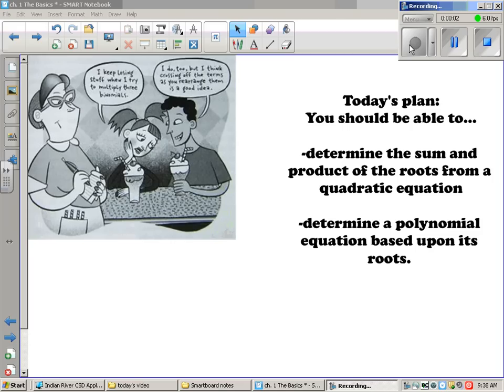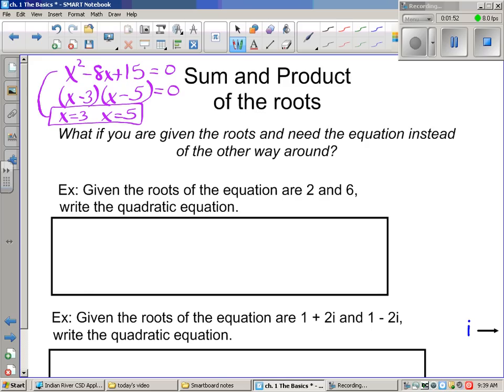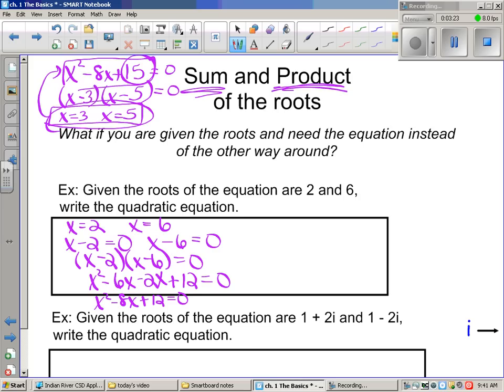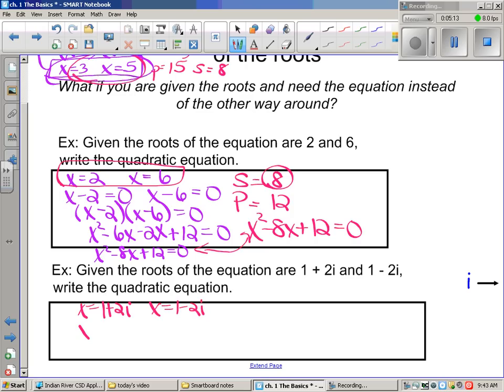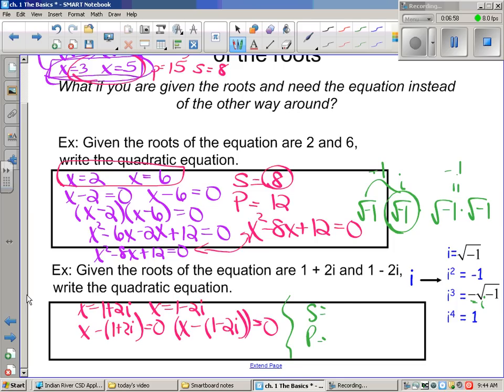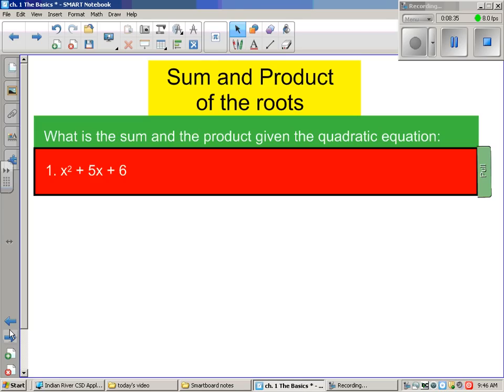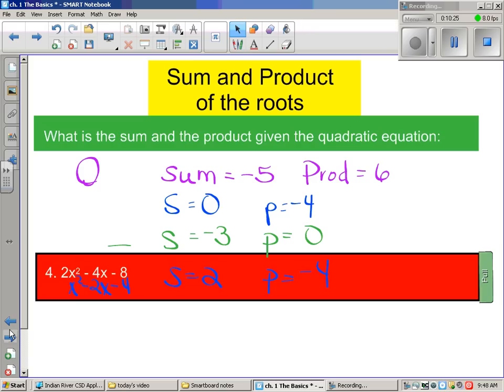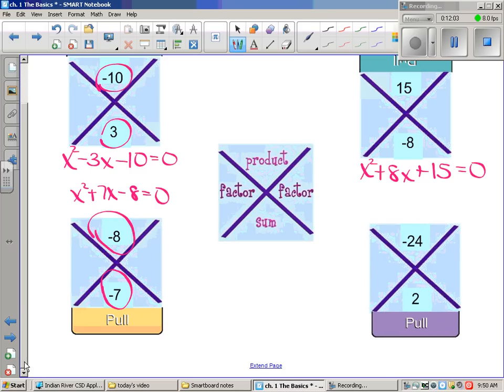PC 1 2 sumproduct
This is again review from Algebra 2 involving the sum and product of the roots. This will eventually expand into more than just simple binomials so be sure you understand the relationship between the coefficients in a binomial and its roots.